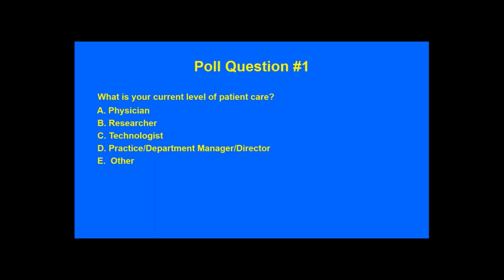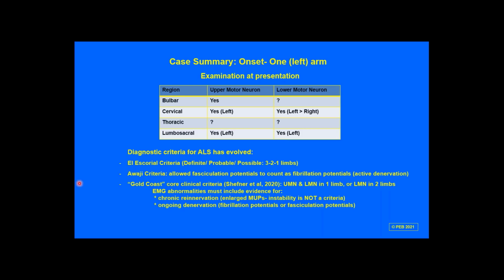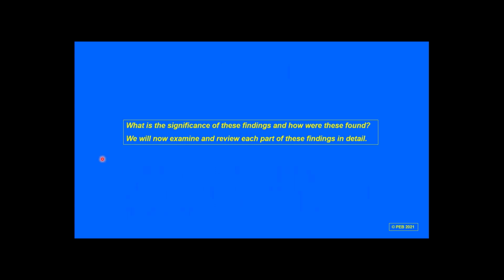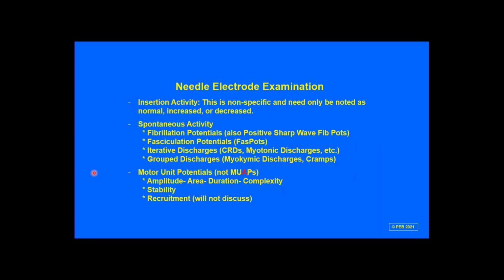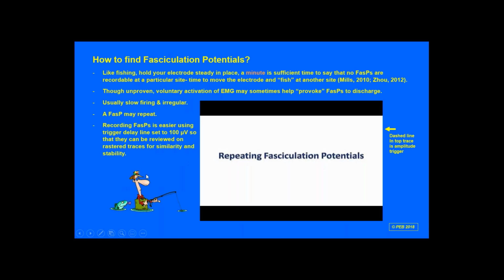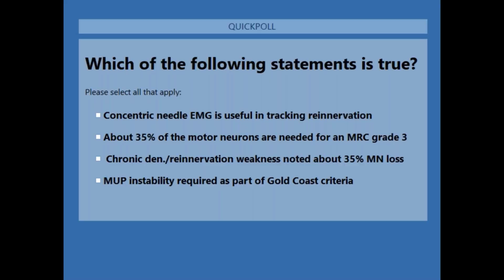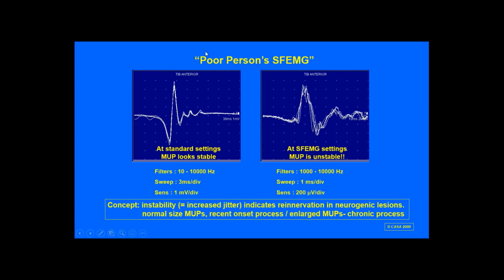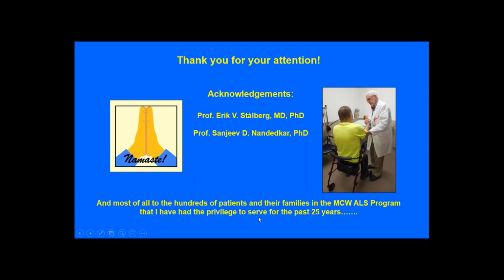Natus eSeminar: Neurophysiological Assessment of Motor Neuron Disease (MND) - A Practical Approach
During this lecture, Dr. Paul Barkhaus from the Medical College of Wisconsin,  will consider how the clinical neurophysiology study supplements the clinical history and examination of a motor neuron disease patient.  The various components of the electrodiagnostic study will be reviewed to appreciate the pathophysiology of motor neuron disease.  Techniques for improving diagnostic yield will be discussed. The last portion will consider newer techniques in monitoring motor neuron disease.